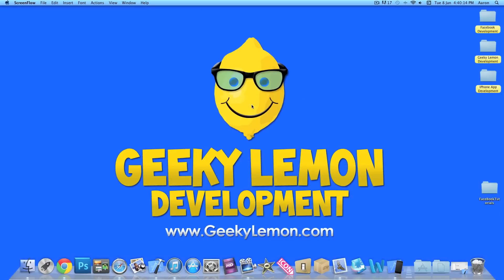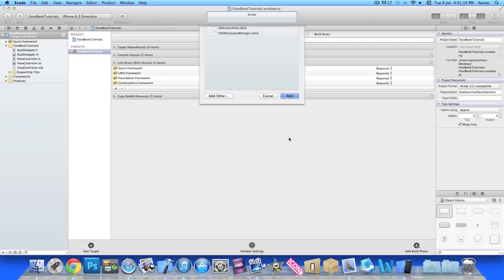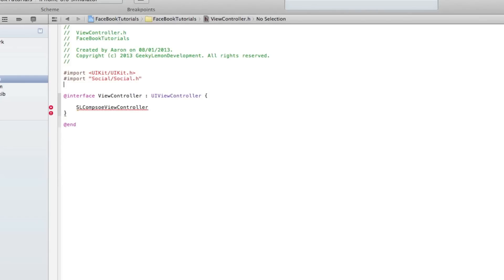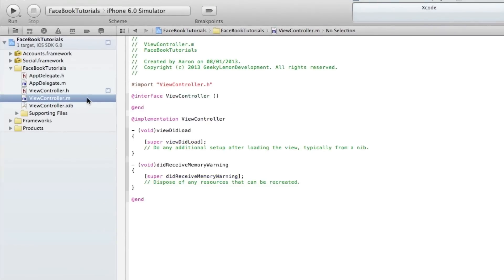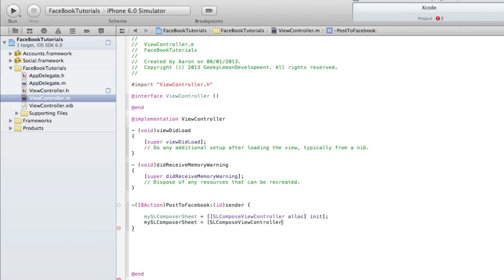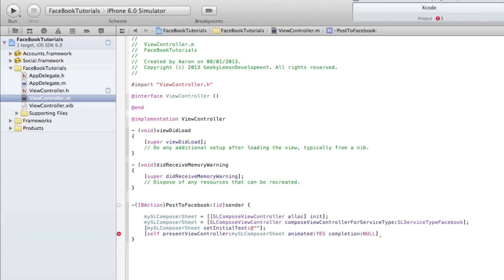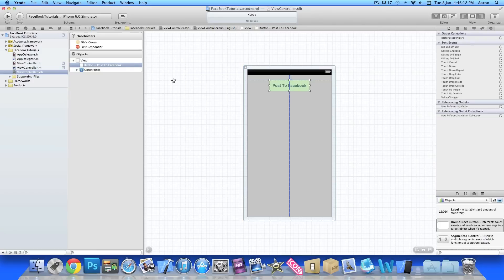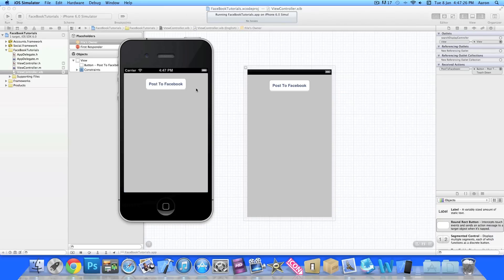XCode 4.6 Tutorial Facebook Posting - Geeky Lemon Development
hey guys in this tutorial i will be showing you how to post to facebook in xcode its very simple and easy to learn so enjoy